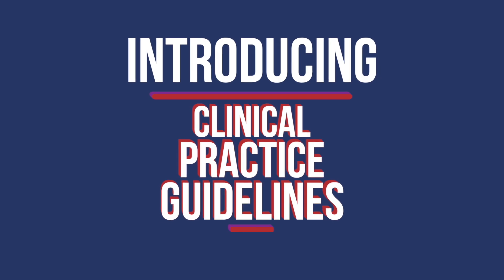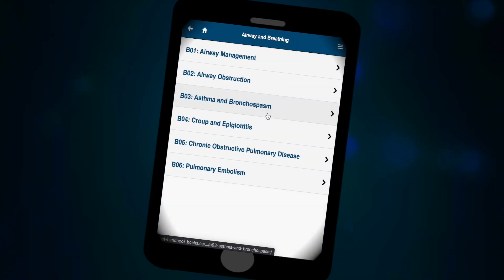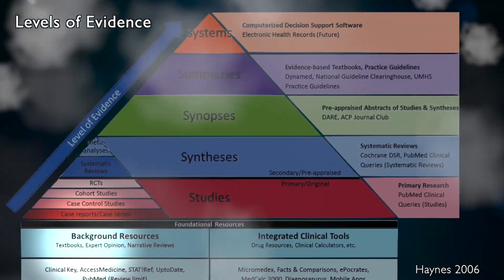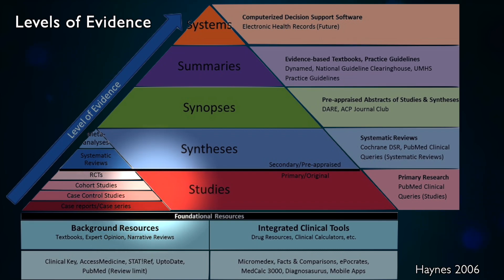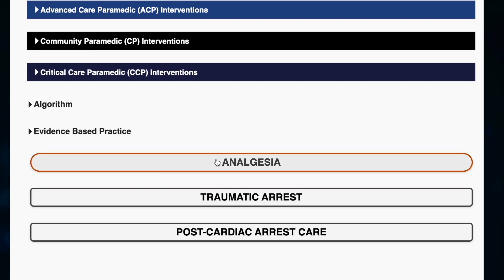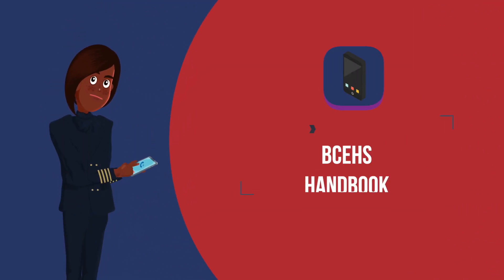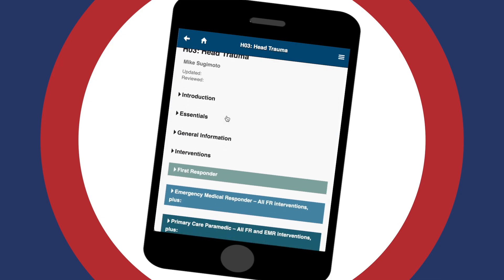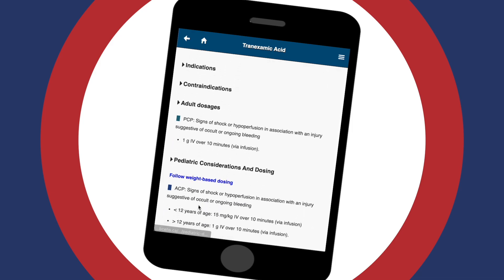Introduction to Clinical Practice Guidelines 2021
An introduction to Clinical Practice Guidelines (CPGs) in the Handbook from BC Emergency Health Services (BCEHS).

The BCEHS handbook can be accessed at the following locations

Acknowledgements
Graphics: BrightlyV3 (Standard License)
Video: Created by Nico Preston (BCEHS)